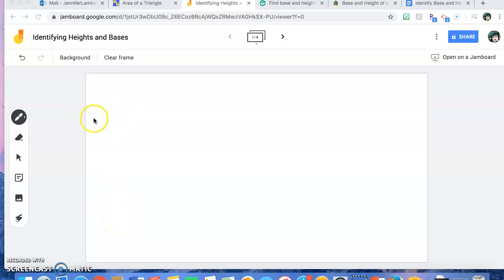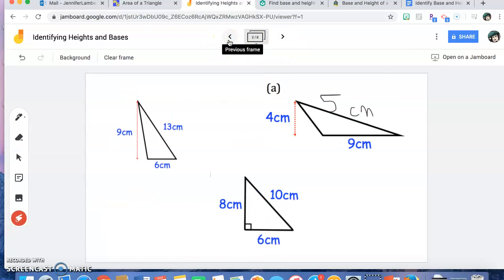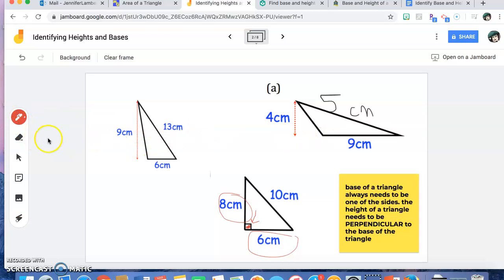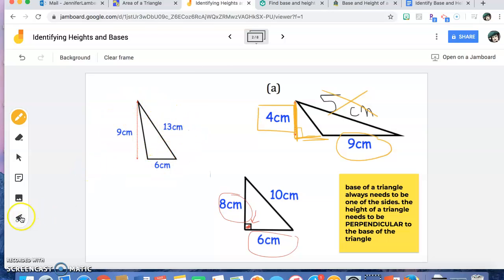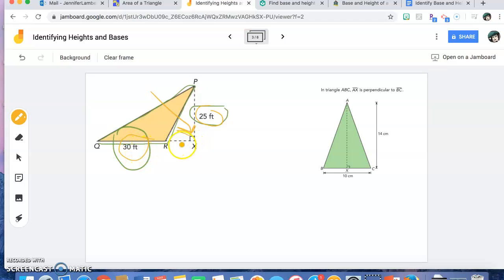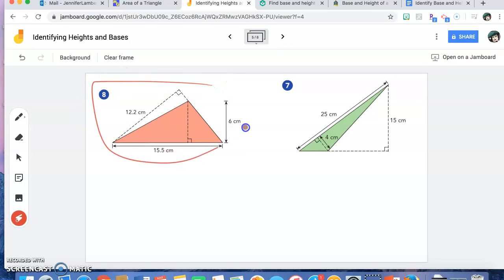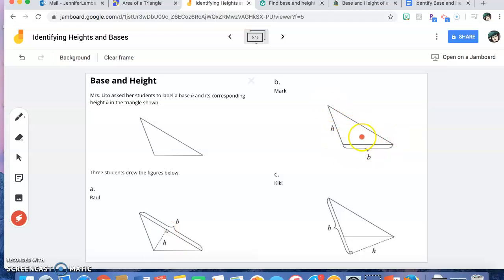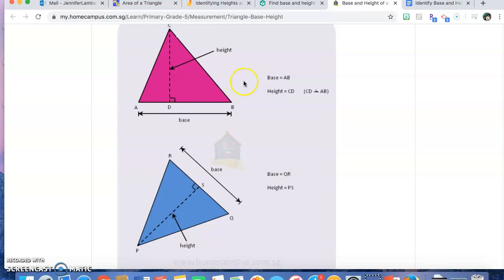Identifying Bases and Heights of Triangles